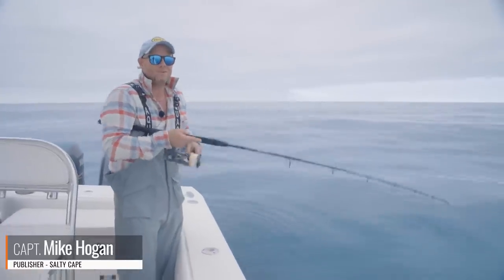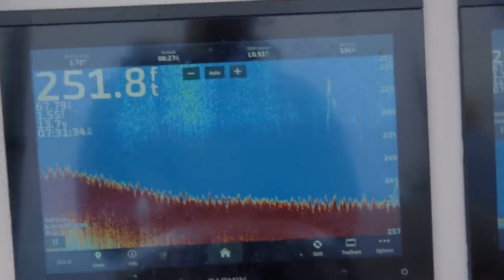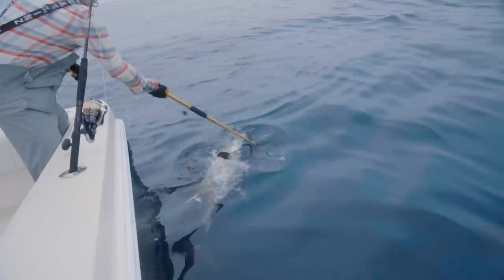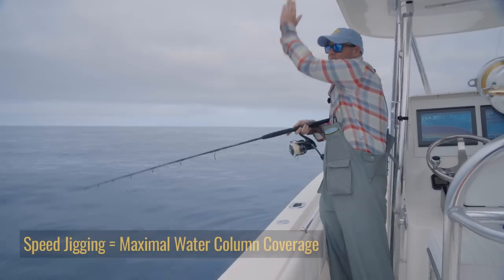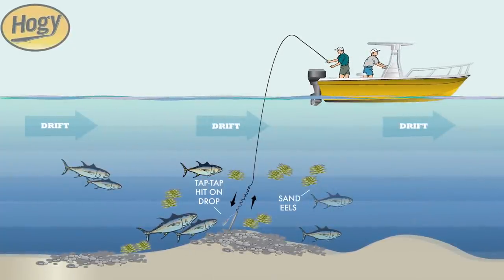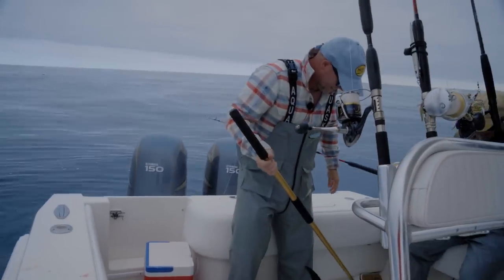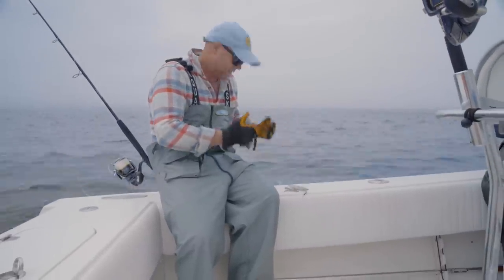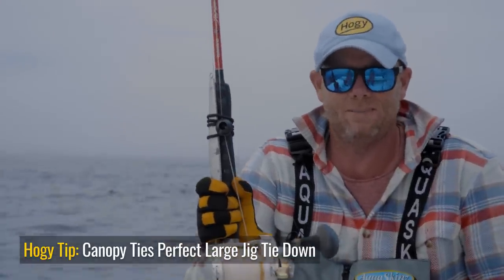Bluefin Tuna Jigging with Hogy Sand Eel Jigs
Capt. Mike Hogan is joined by renowned angler Eric Harrison as they head offshore in search of bluefin tuna. With fish being deep in the water column, the Hogy Sand Eel Jigs were the golden ticket to hooking up and landing this recreational size bluefin.